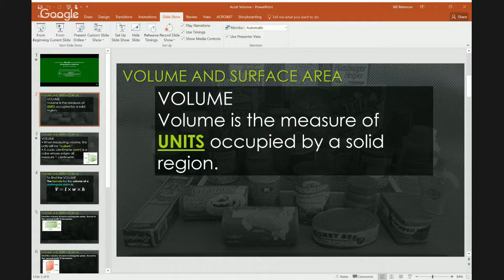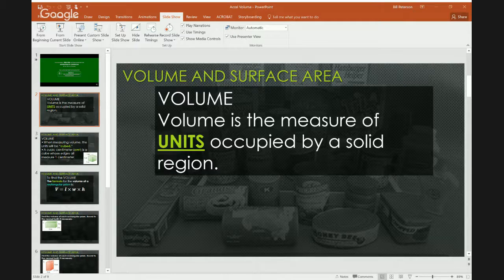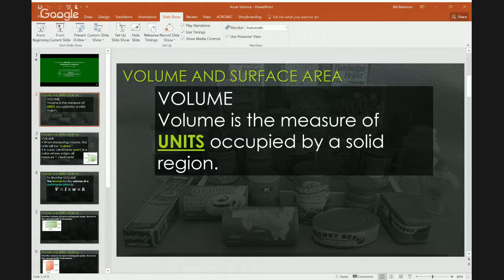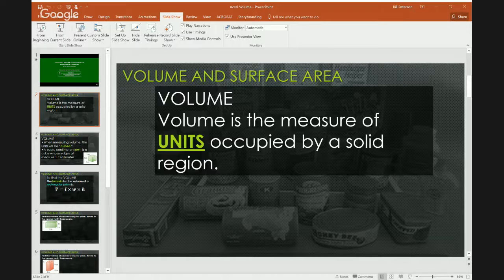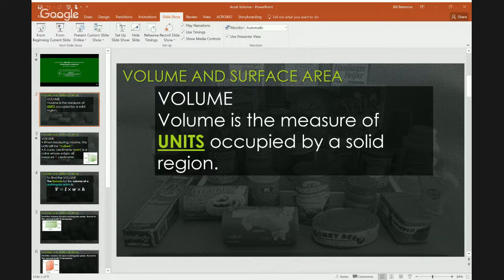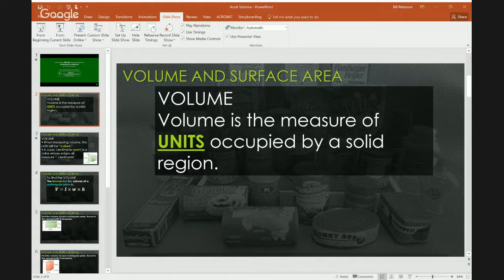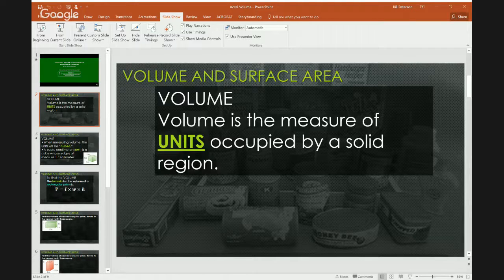Accel 7.5 Volume